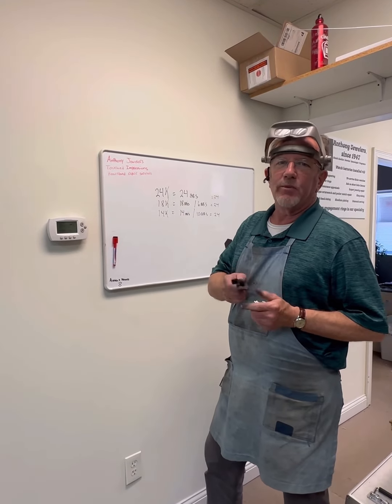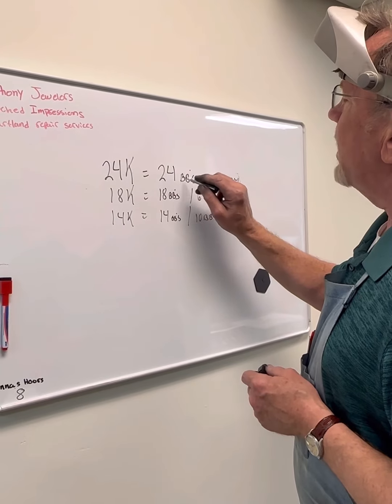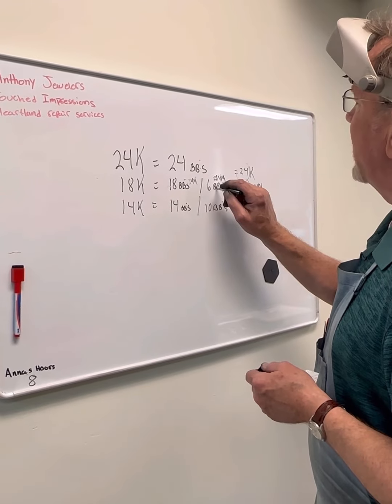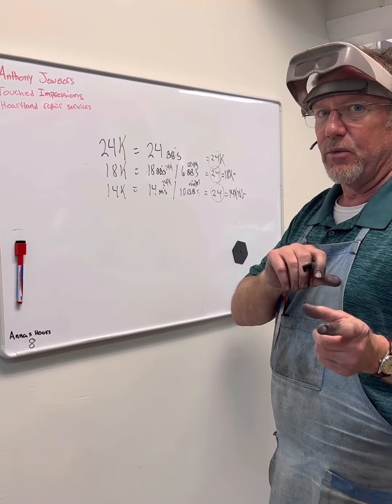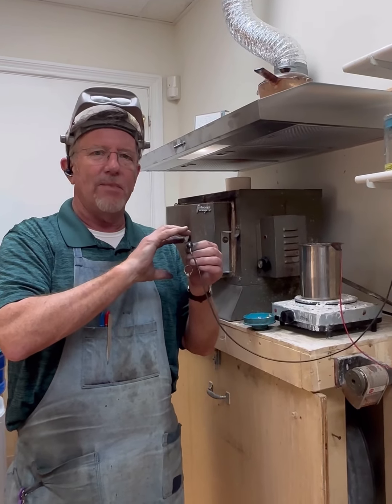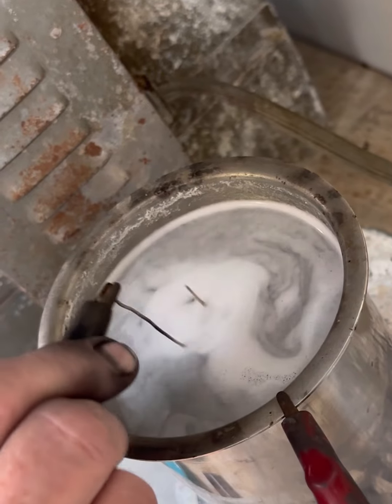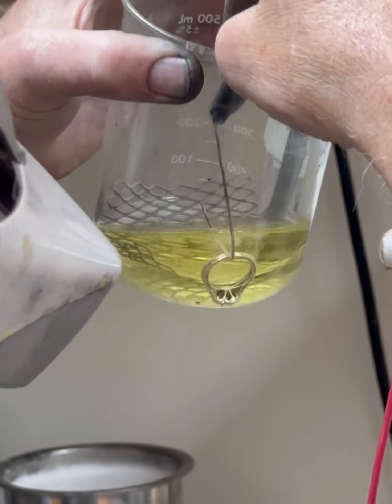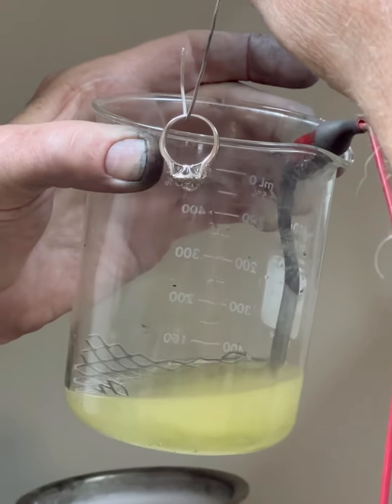Rhodium plating with Chuck Koehler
How we do rhodium and how we turn yellow gold white